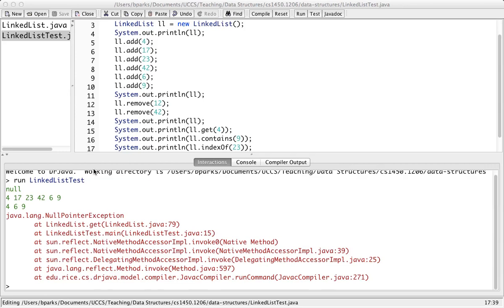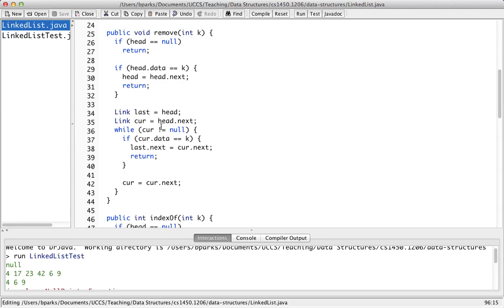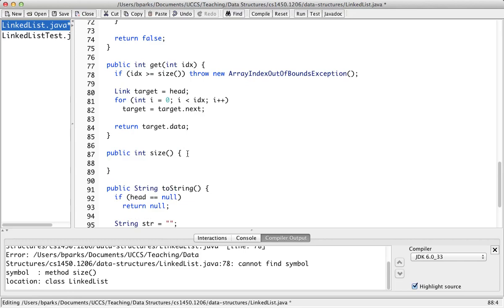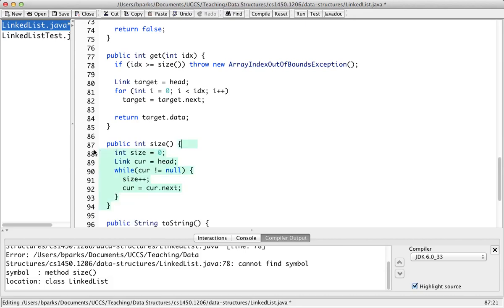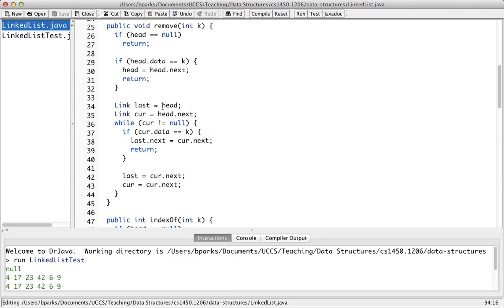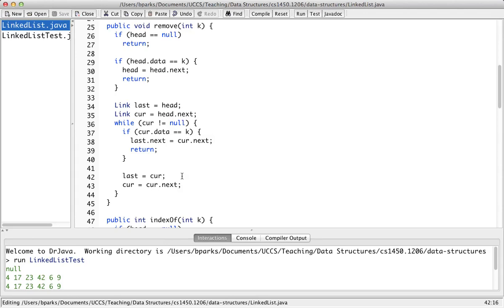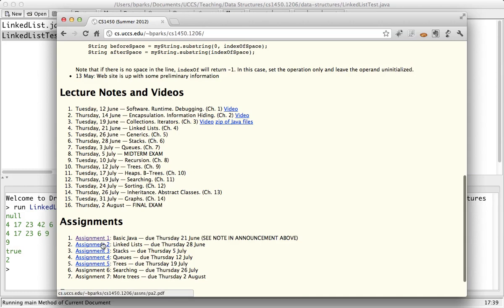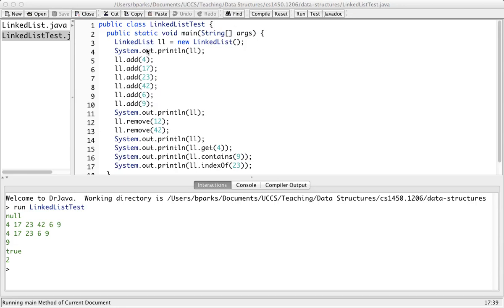Linked Lists Part 2 | Data Structures (Java) 4B